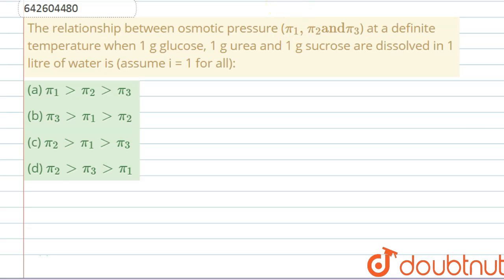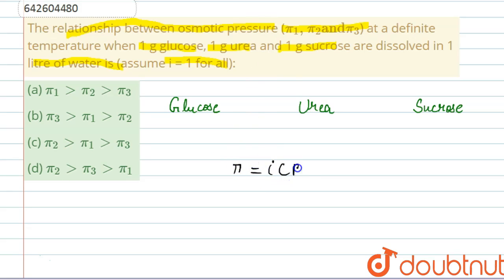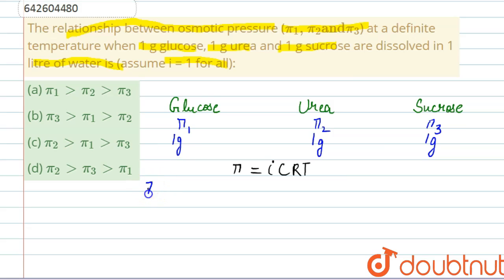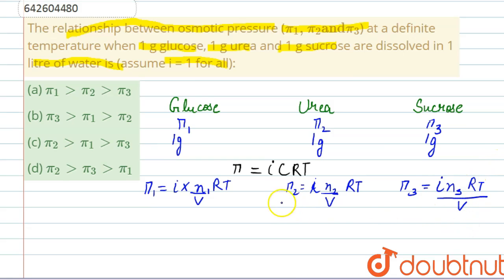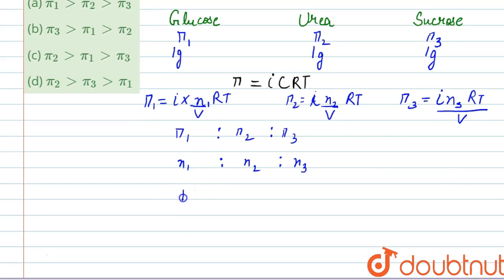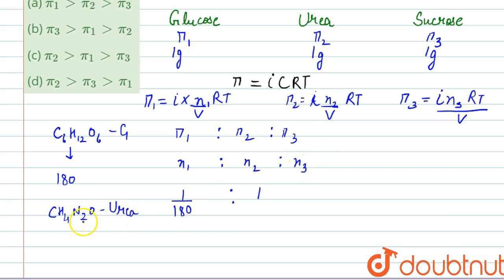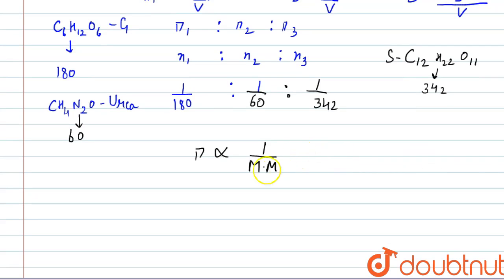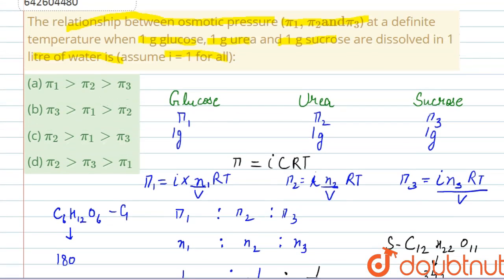The relationship between osmotic pressure (pi_(1),pi_(2) and pi_(3)) at a definitetemperaturewhe...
The relationship between osmotic pressure (pi_(1),pi_(2) and pi_(3)) at a definitetemperaturewhen 1 g glucose, 1 g urea and 1 g sucrose are dissolved in 1 litre of wateris (assume i = 1 for all):
Class: 11
Subject: CHEMISTRY
Chapter: DILUTE SOLUTION
Board:IIT JEE

👉 Have Any Query? Ask Us.